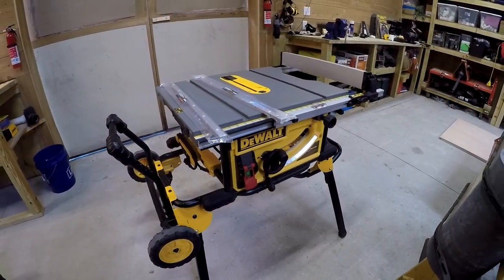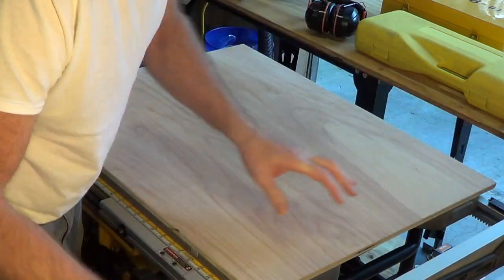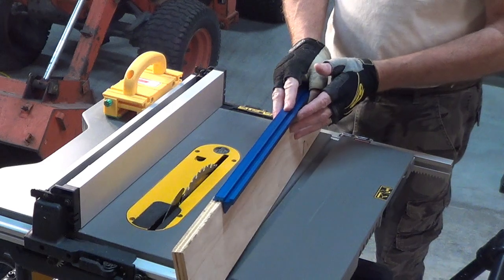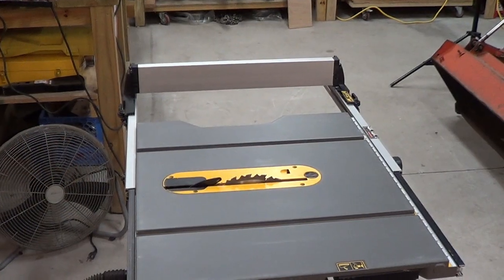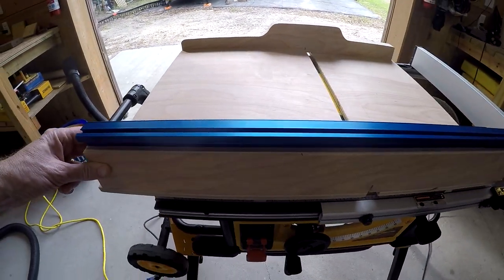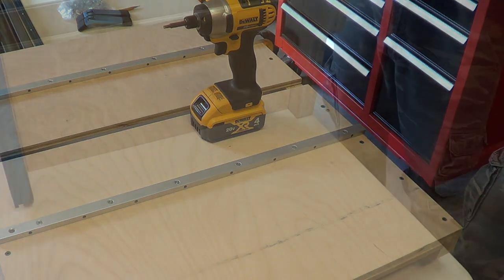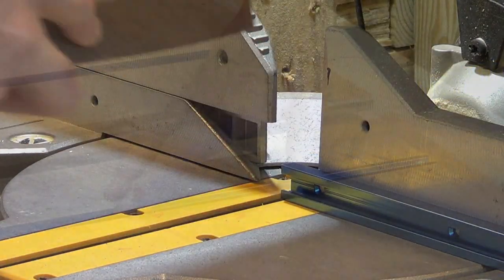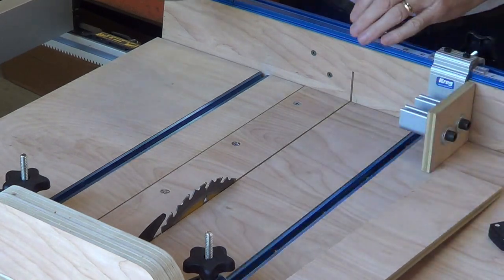Cross Cut Sled for my DEWALT Jobsite Table Saw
Miter Bar
Hold Downs

Machines:
Miter Saw
Band Saw
Drill Press
Table Saw
Dust Deputy
2 1/2" Dust collection hose
4" Dust Collection Hose
Hose clamps
Misc.
Magnetic Light
LED Shop lights
Remote for Shop Vac
Wheels for implement dolly
Retractable Cord
Pocket Screw Jig

Recently Purchased:
Hold Downs
Pocket Ruler
Tap and Die Set
Super Glue
Fostner Bit Set
Stanley Chisels Set
Stone Kit
Drill Guide
Large Carpenter Square
Jorgensen Clamps
BORA Mobile Base
Ridgid Jointer
Ridgid Sander
DeWalt Planer

Wish List:
Makita Track Saw
Suizan Pull Saw
Stanley Hand Planer (#4)
Stanley Hand Planer (Jack)